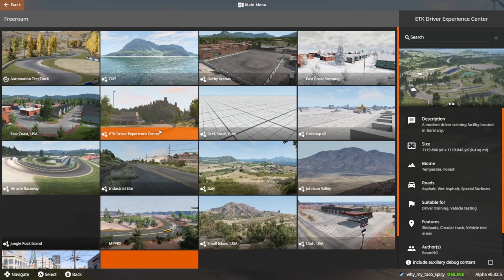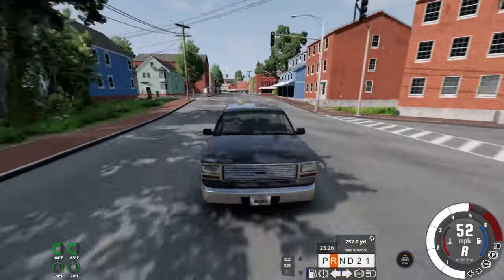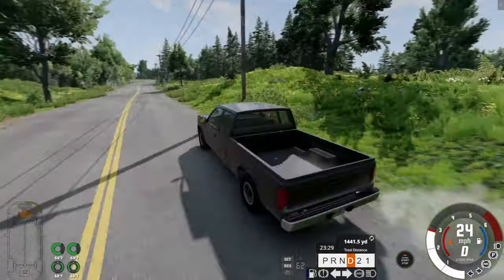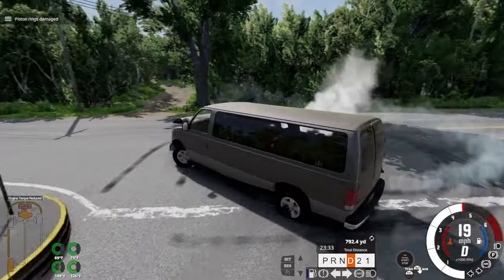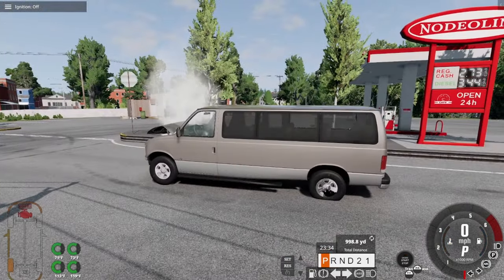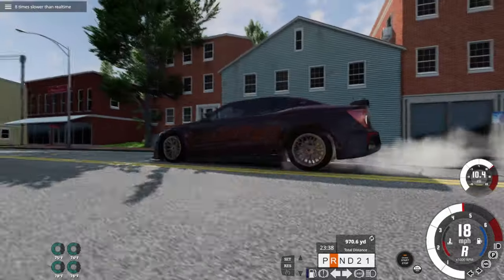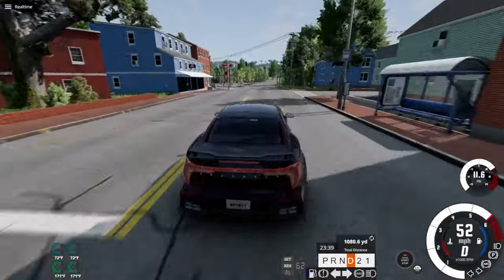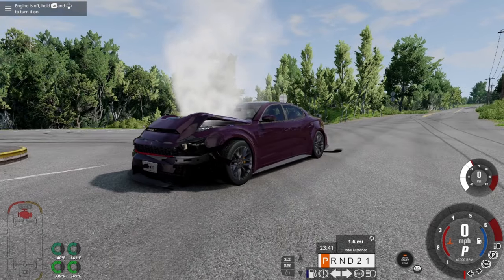Beam.ng drive we are back with the purple car that could